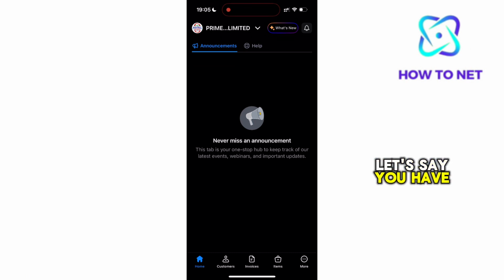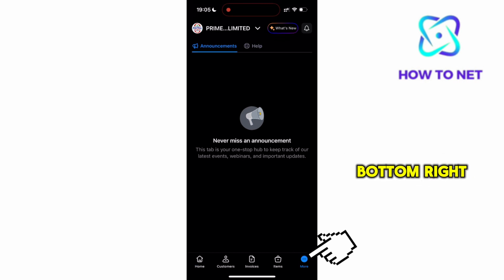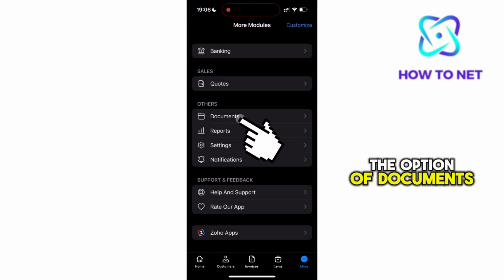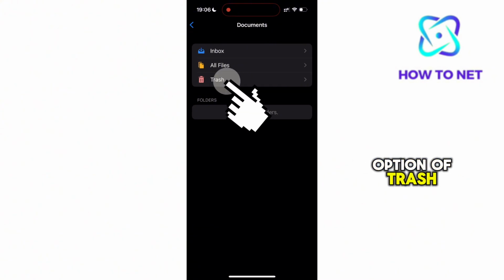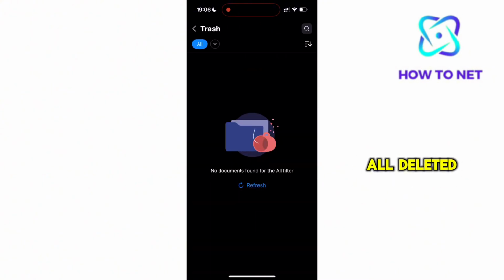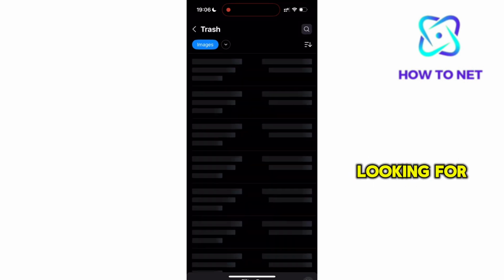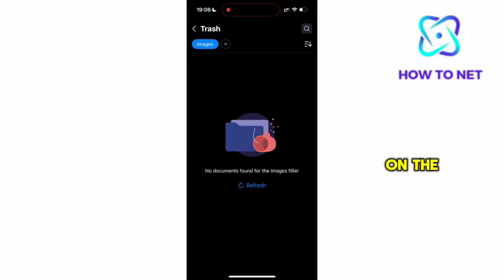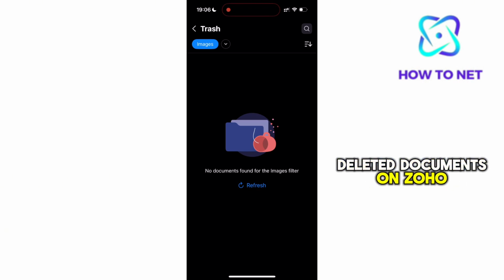How to Recover Deleted Quotes On Zoho Books?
In this simple video tutorial, am going to share with you how to recover deleted quotes on zoho books mobile. This is crucial for maintaining accurate business records, resolving client disputes, and ensuring compliance with audit and tax regulations.